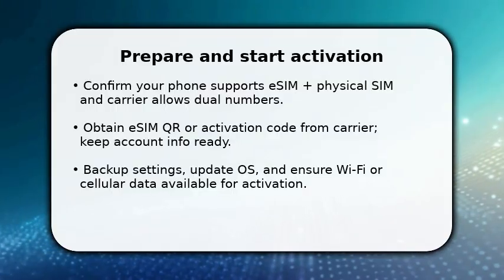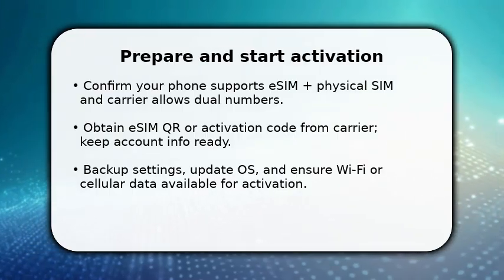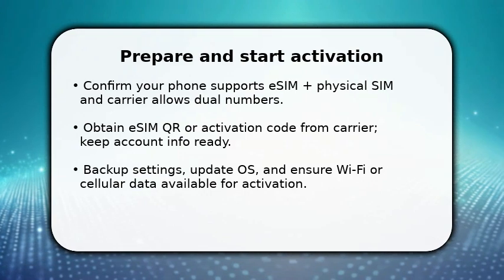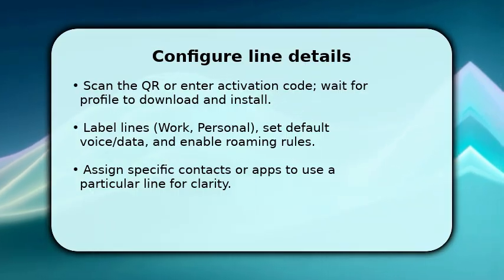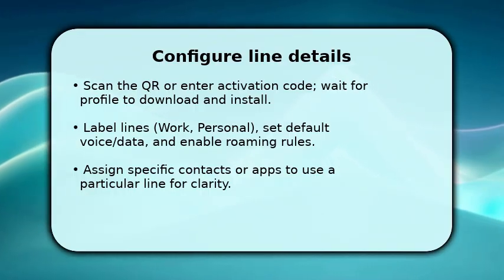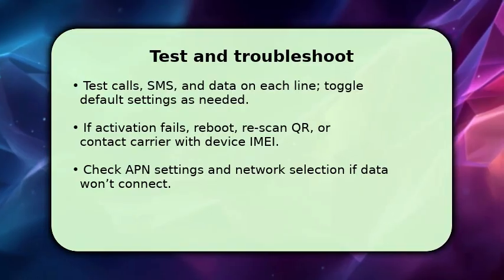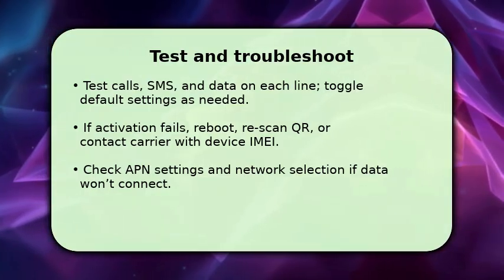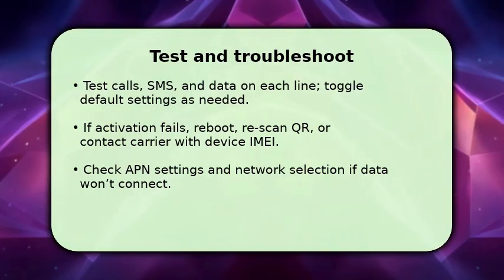How to Use Two Numbers in One Sim Card - Full Guide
Discover the ins and outs of using two numbers on a single SIM card with our comprehensive guide. Learn how to manage multiple lines, understand billing implications, and troubleshoot common issues for dual-number usage.